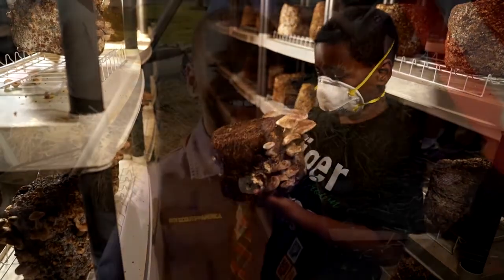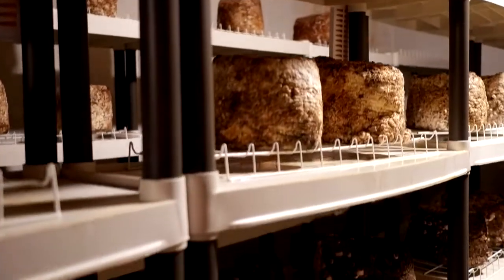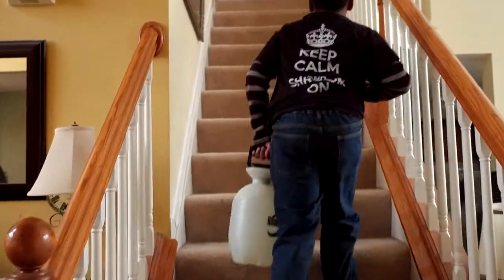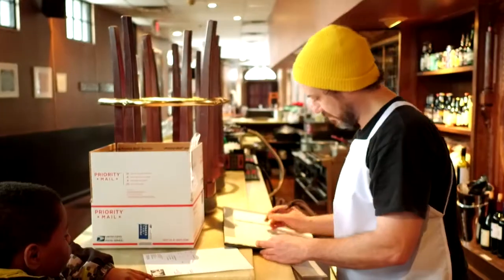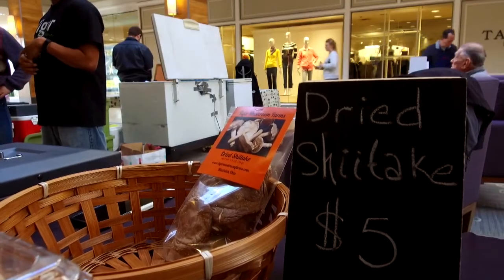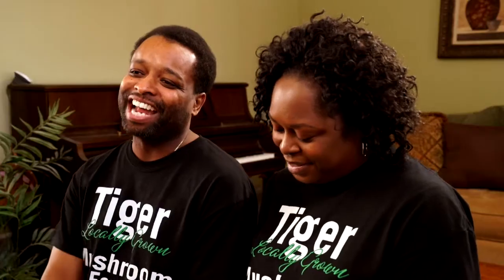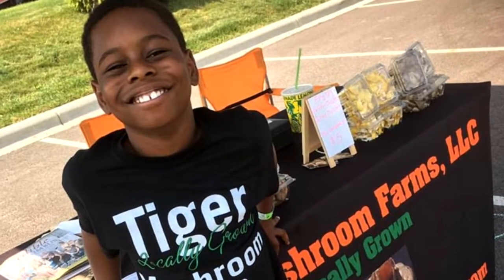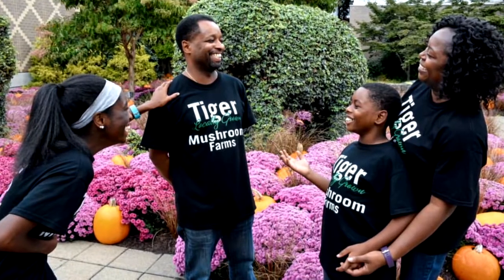Tiger Mushroom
Te'Lario Watkins II founded Tiger Mushroom Farms when he was just seven years old. Based near Cleveland, Griffin Cider Works specializes in high quality, English-style hard ciders. Carillon Brewery serves, "History by the pint", by using traditional techniques from the late 1800s.